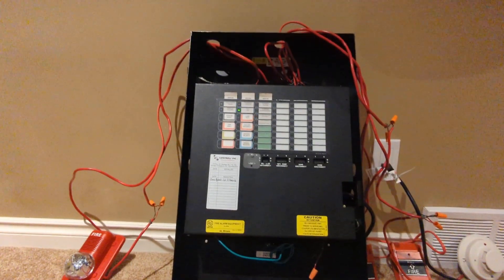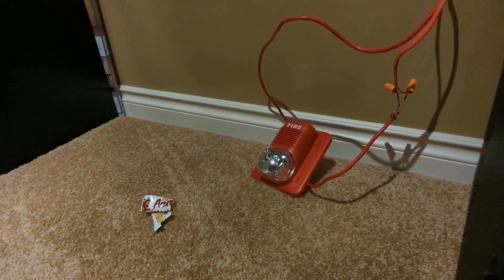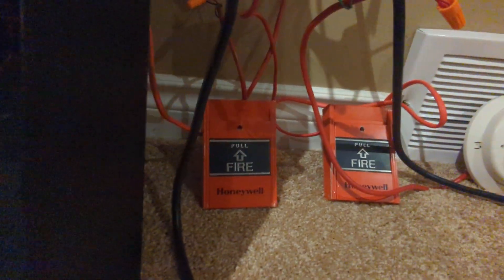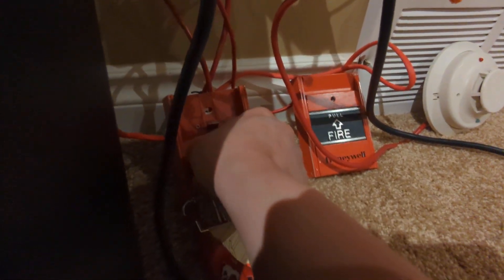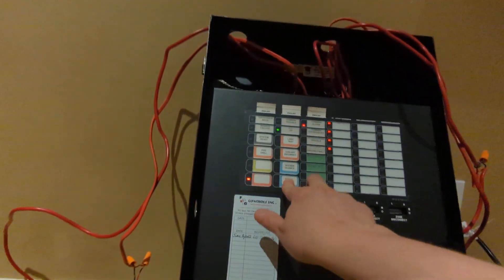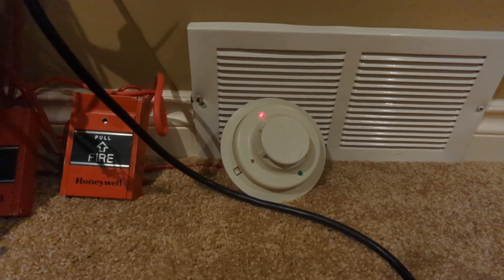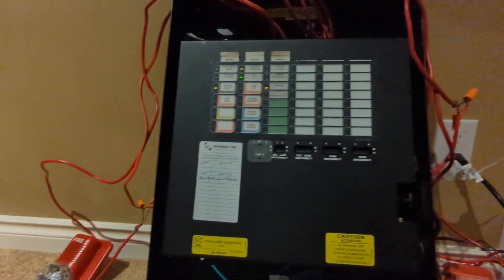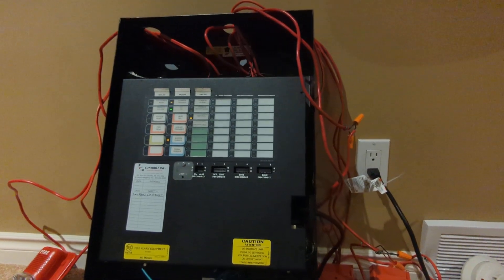Mircom FA-1000 Fire Alarm System Test 2: Two-Stage Setup